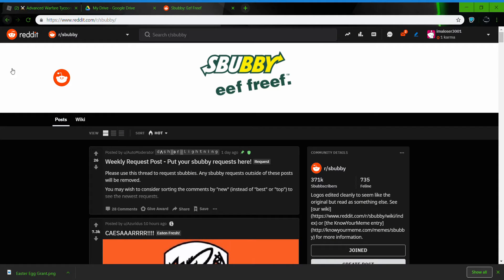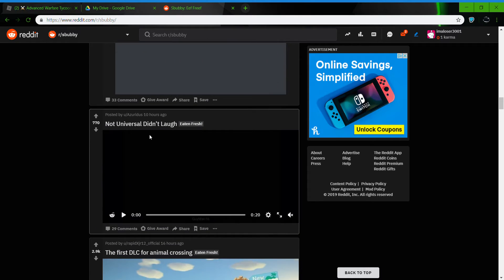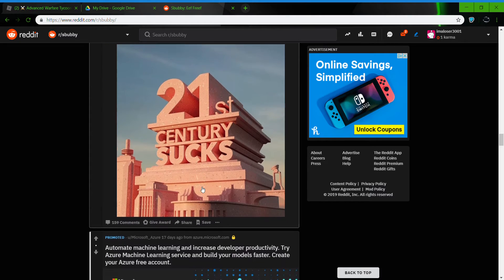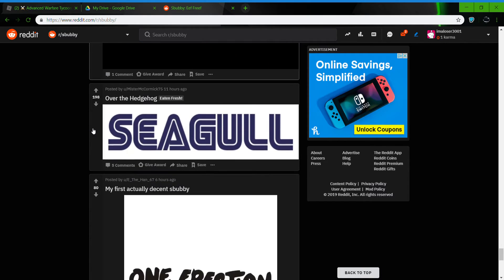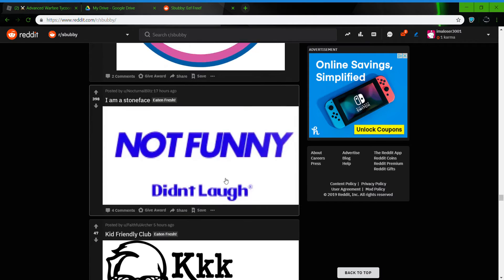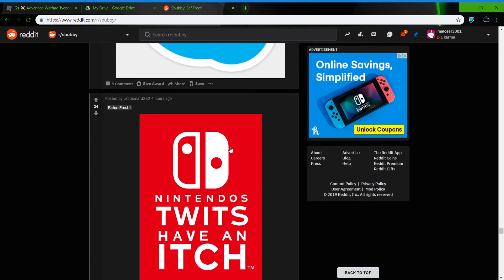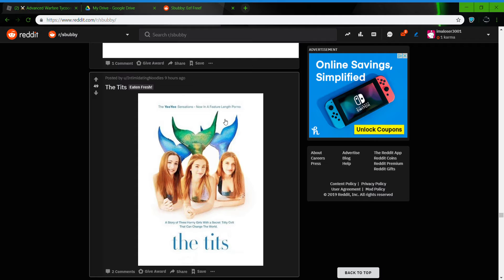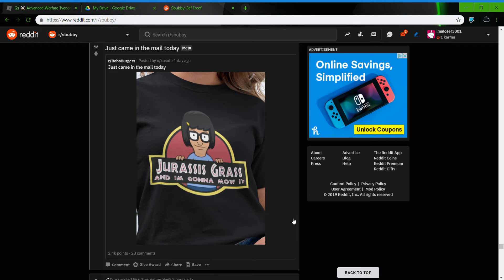r/sbubby. Ah yes, the FBI's favorite thing to do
I decided to do a Reddit video on r/sbubby enjoy

Susan this isn't my stuff plz no demonitization